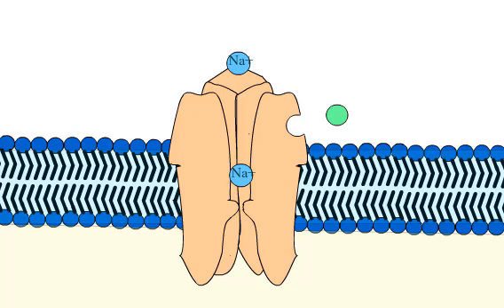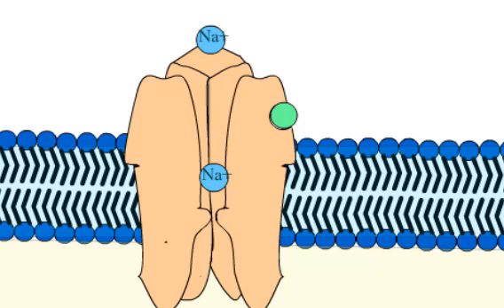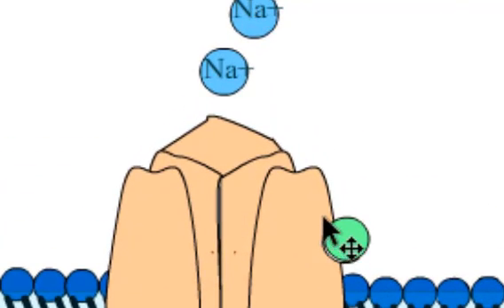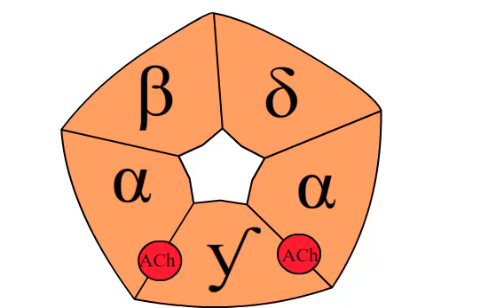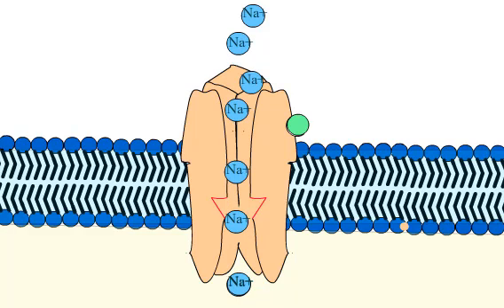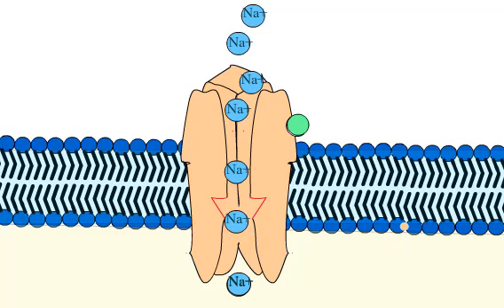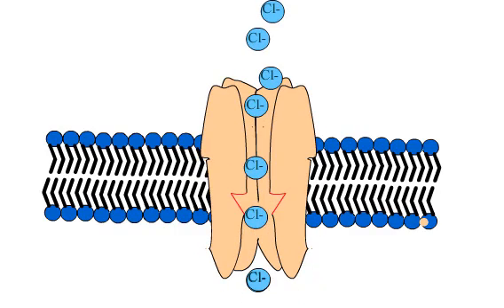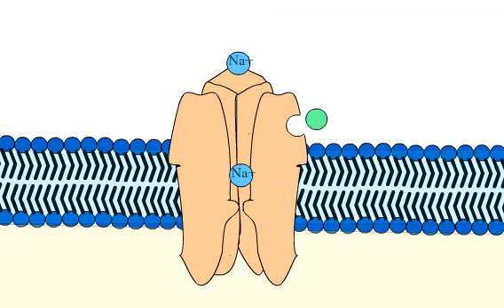Ligand-gated ion channels, ionotropic receptors structure and mechanism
The ligand-gated ion channels receptor are found on plasma membrane,  they act as a ligand regulated gateway, which open to allow ions such as sodium, potassium, calcium or chloride to pass through the membrane in response to the binding of a chemical messenger called ligand.
A ligand is a substance, usually a small molecule that forms a complex with a receptor to serve a biological purpose and regulates the flow of ions across cell membranes, such as a neurotransmitter like acetylcholine and gama aminobuteric acid or GABA.
Different ligand-gated ion channels receptor have different structure, the common features of the receptor are a transmembrane domain which includes the ion pore, and an extracellular domain which includes the ligand binding location or an allosteric binding site.
The prototypic ligand-gated ion channel is the nicotinicacetylcholinereceptor.
The receptor is made of five receptor sub units two α unit and one β, γ and δ unit. These sub unit arranged in such form they create a central transmembrane pore.
The extracellular portion of the receptor contains two acetylcholine binding sites, they are located at the interface between the α and the adjoining subunits.
When acetylcholine binds, the kinked α-helices either straighten out or swing out of the way, and causes opening the channel pore.